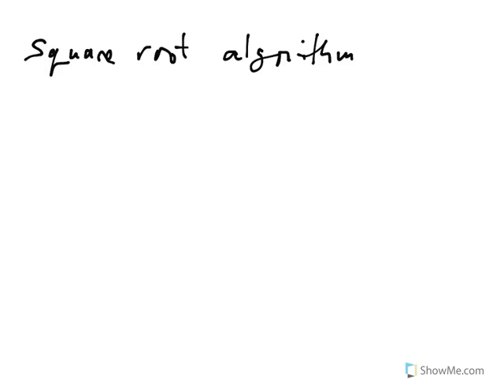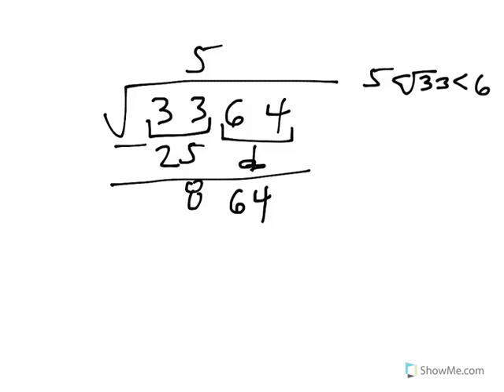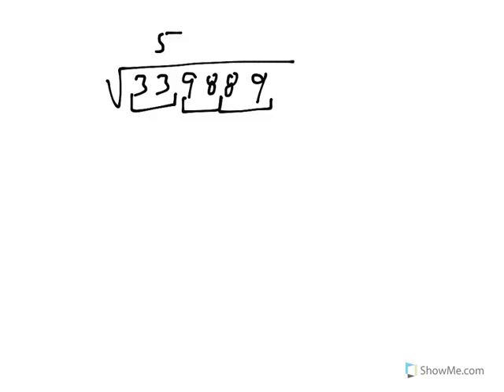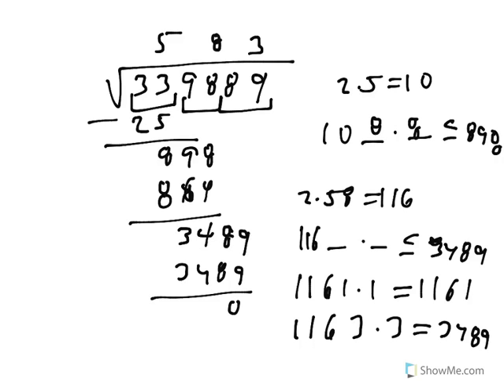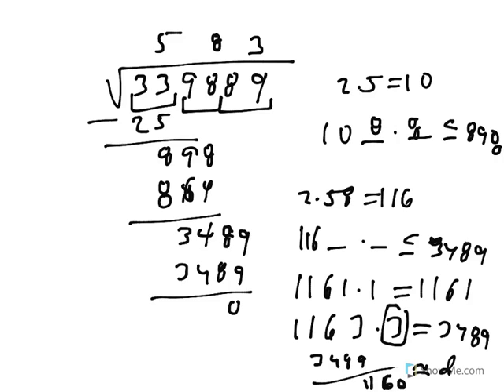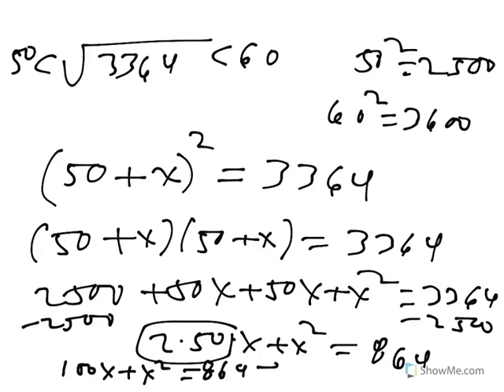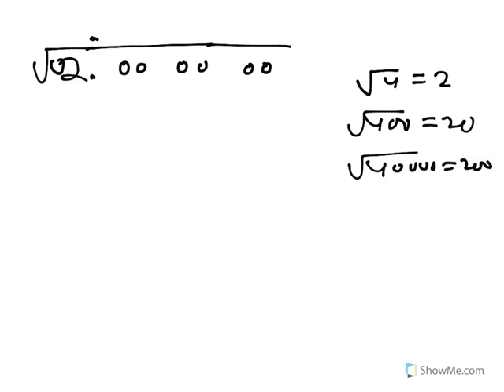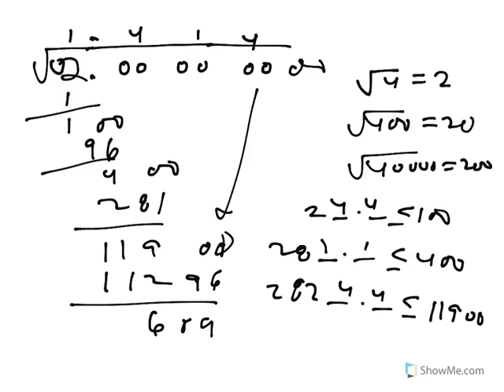02 Long Division Square Root Method